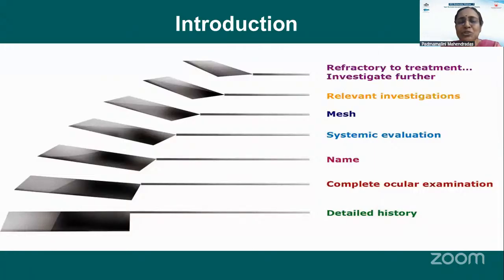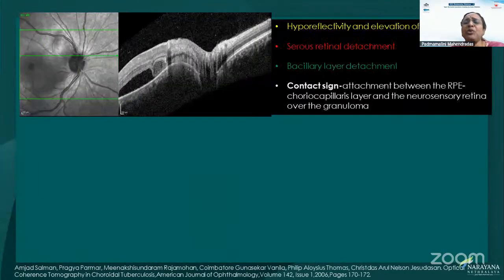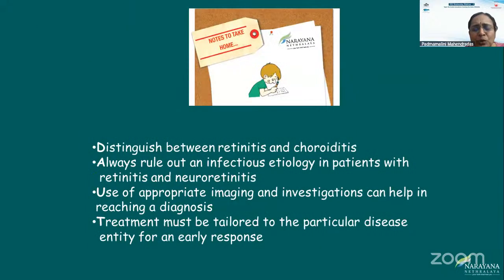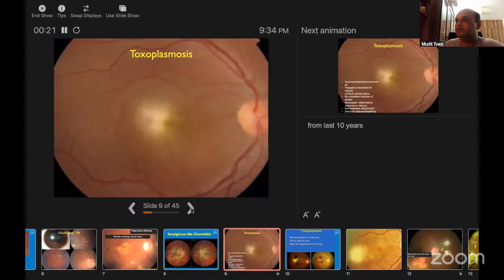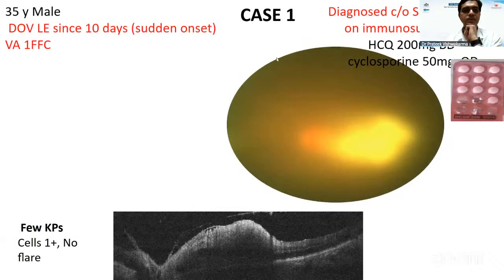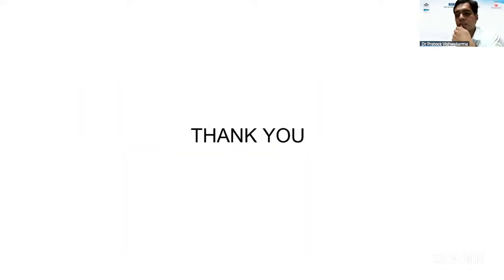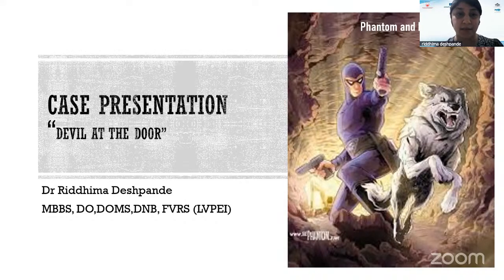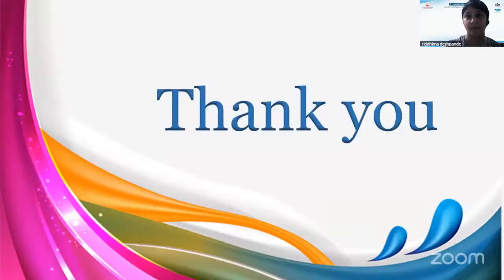VOS Wednesday Webinar - 2 (The Uveitis Conundrum: Cracking the Code of Retinitis)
VOS Wednesday Webinar - 2
Celebrating 50 Glorious Years of VOS“Honouring the Past, Shaping the Future”